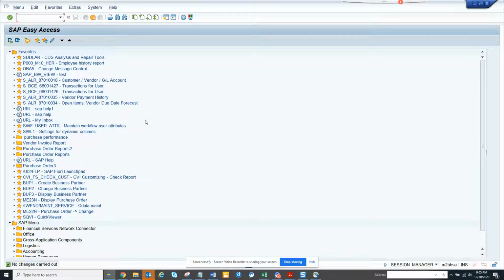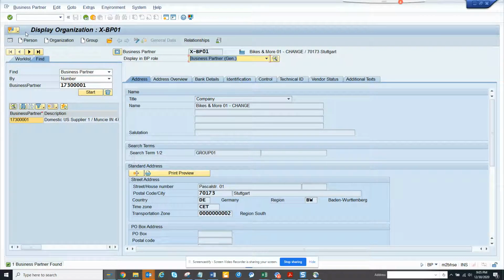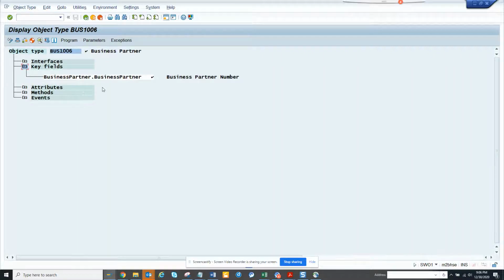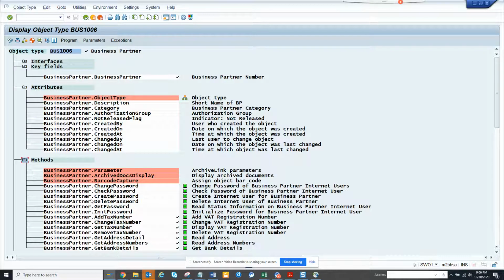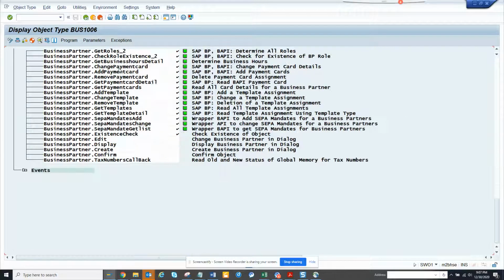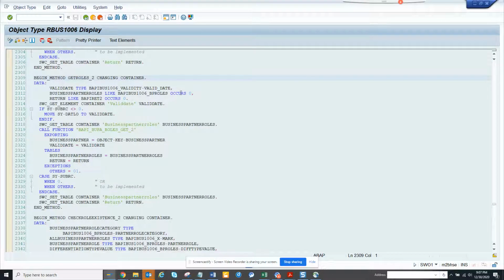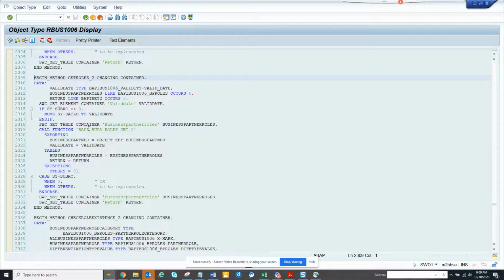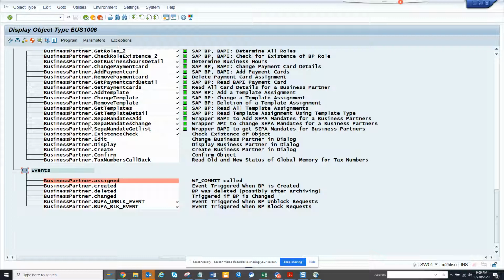SAP ABAP- How will you know some of the Important Tables Function Module associated with BP?